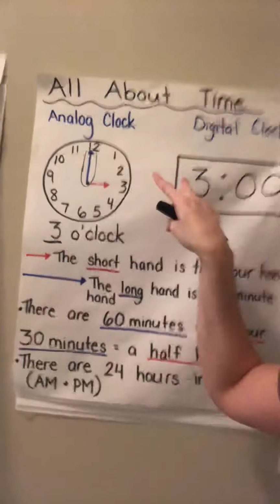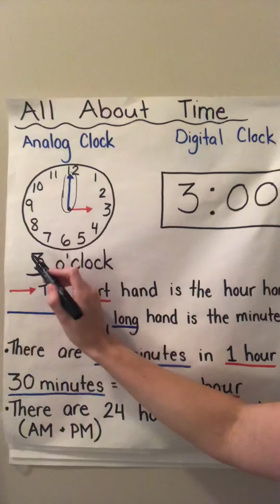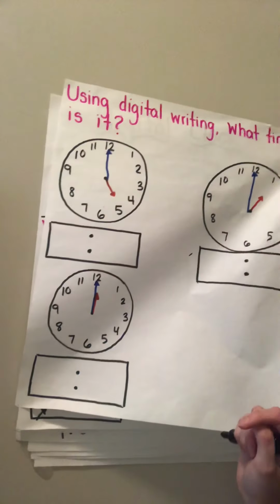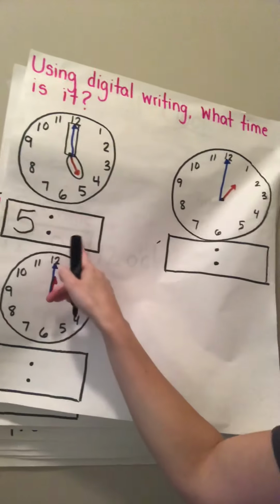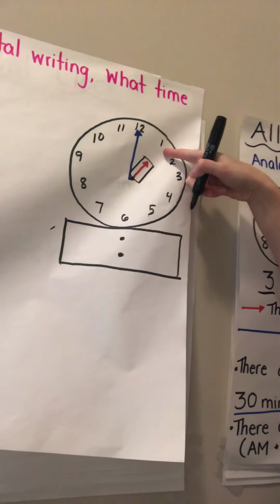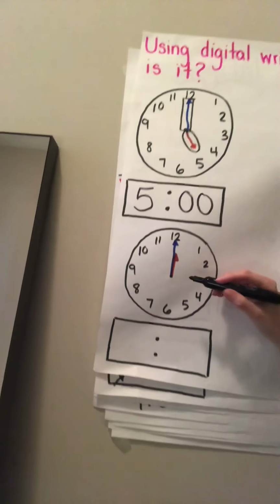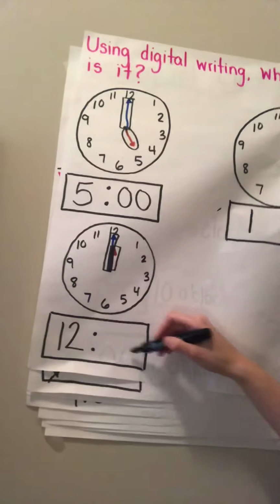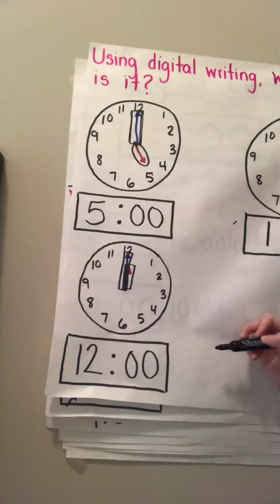Review for digital clock